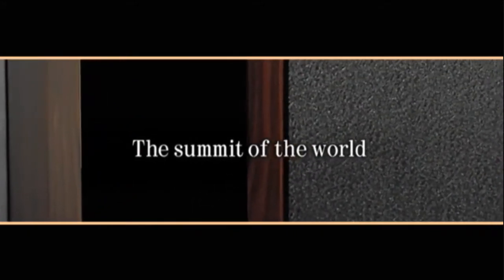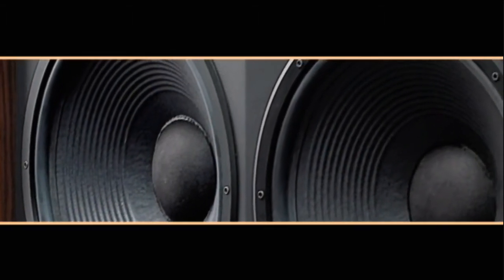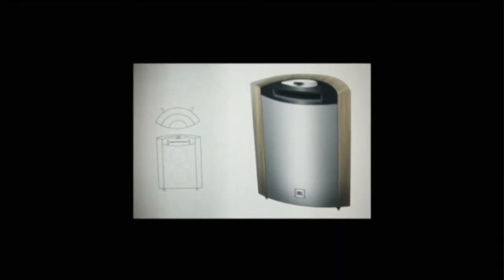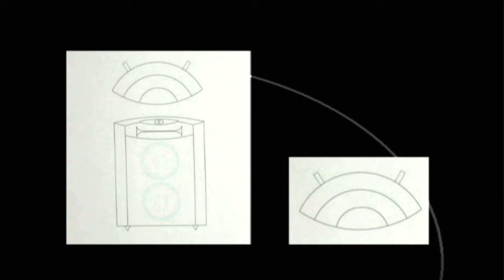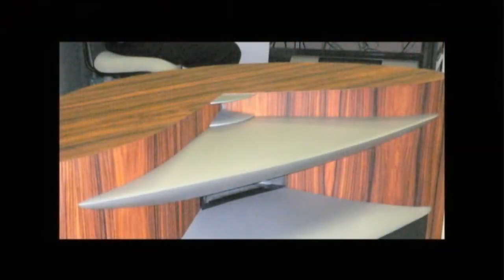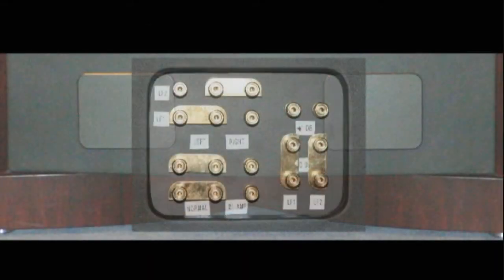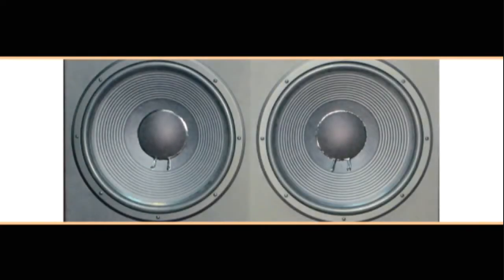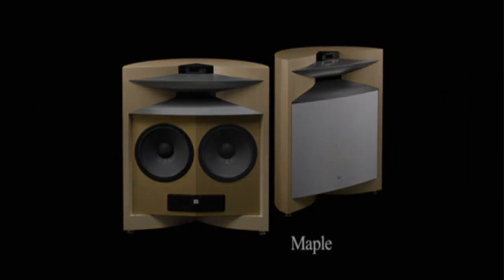JBL Project Everest DD66000